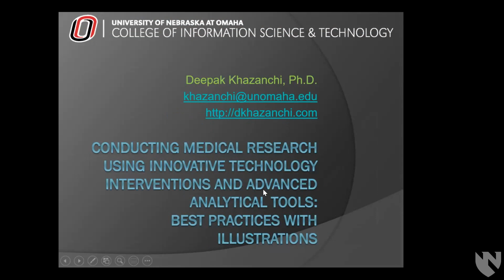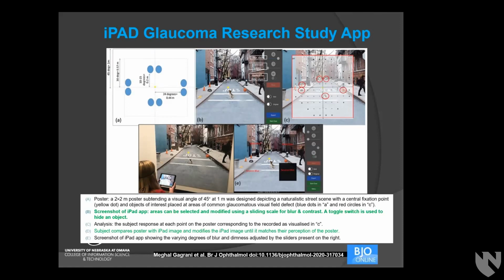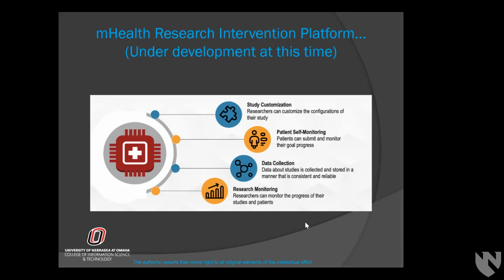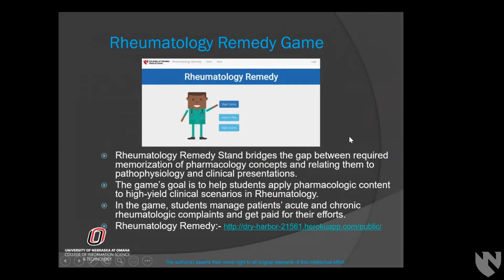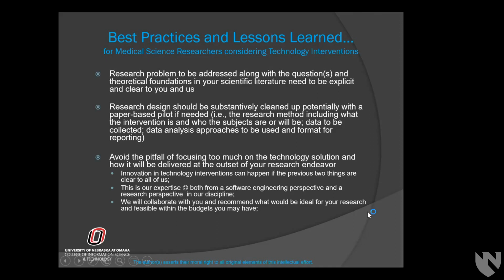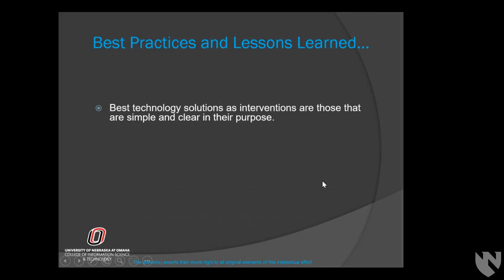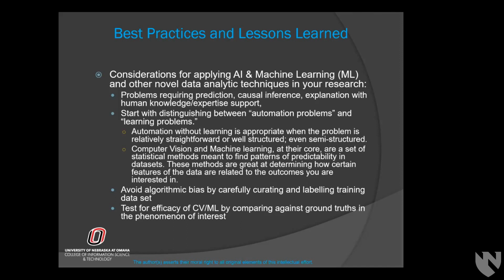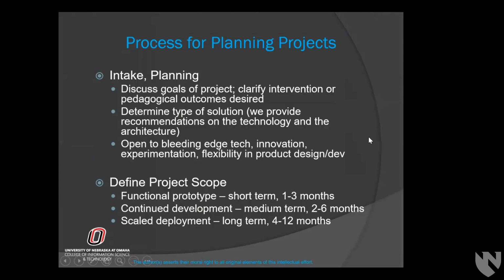Conducting Medical Research Using Innovative Technology Interventions and Advanced Analytical Tools:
Deepak Khazanchi, PhD
Associate Dean for Academic Affairs, Professor of Information Systems and Quantitative Analysis, Executive Director of CMIT, and Community Engagement & Internationalization Officer in the College of Information Science and Technology,
UNO